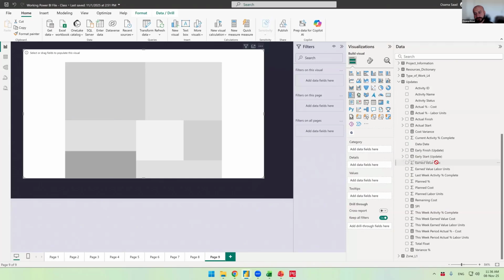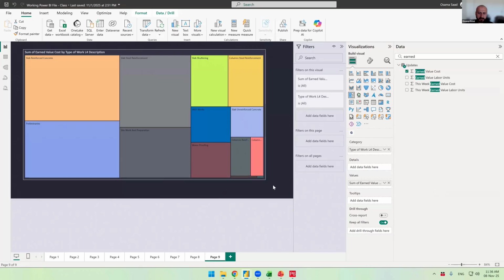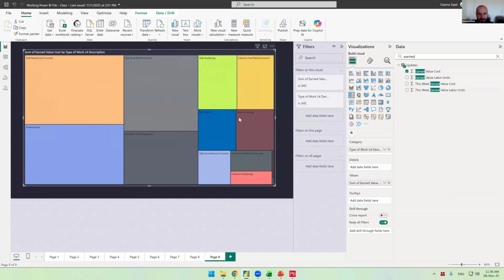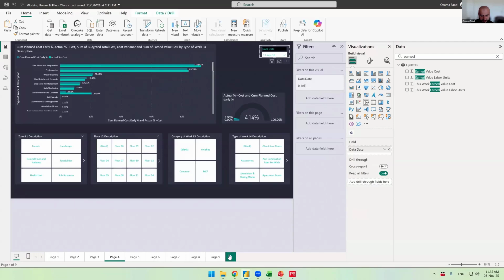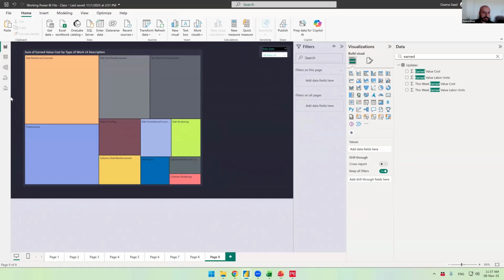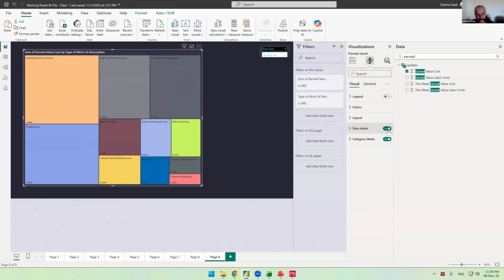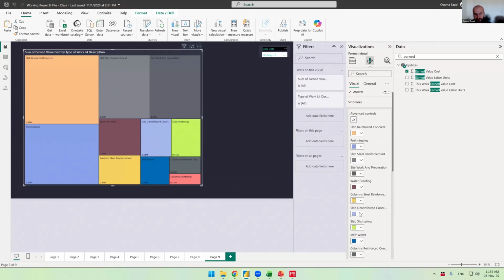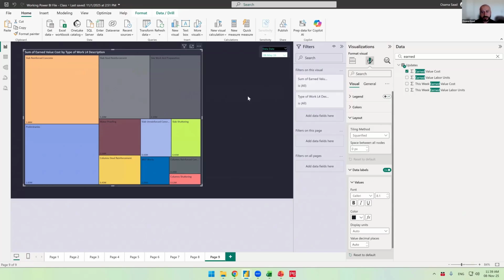Perform Breakdown Analysis in Project Controls Using the Decomposition Tree in Power BI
Different visuals serve different purposes in project controls.

Line and column charts are best for trends.

Tables and gauges clarify variance.

For breakdowns, Power BI offers two powerful tools: Tree Map and Decomposition Tree.

Using a tree map, earned value or any other parameter can be broken down by category at the lowest activity level. The chart automatically arranges areas by relative contribution — for example, if 25% of earned value is in reinforced concrete, the area reflects that share.

To ensure accuracy, always filter by a specific data date. Without this, Power BI may sum across multiple schedule updates, leading to duplication and misleading results.

Breakdown analysis highlights where value is concentrated, making it easier to identify critical areas and communicate performance clearly.